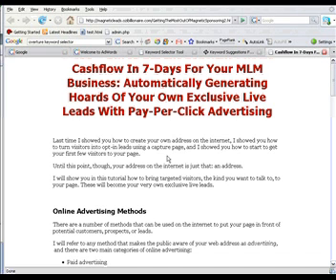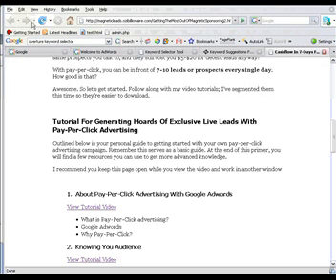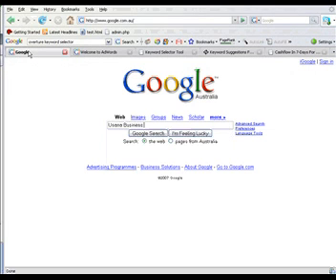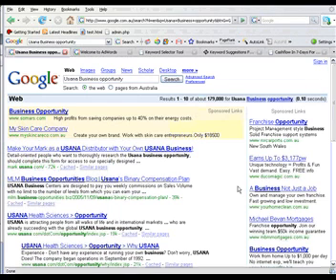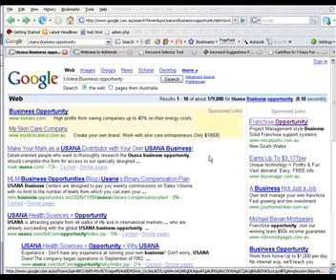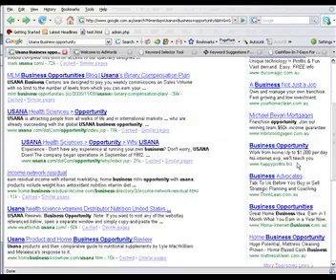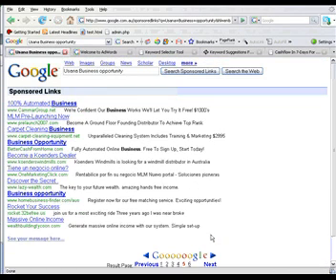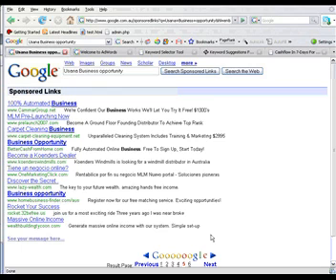MLM Lead Generation and MLM Training: Cashflow In 7 Days!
This video is part of a free online mlm training program that teaches you how to generate your own MLM leads and start earning real cash from your business in just 7 days.

Get the full free training program at

If you're still building MLM like you're in the stone age, I'm sure you're tired of chasing prospects with a flip chart and cold calling leads. Become a master of attraction marketing online so that you generate MLM leads day in and day out automatically, leads that buy from you whether or not they join your business, and leads that call  you so you don't have to chase them!